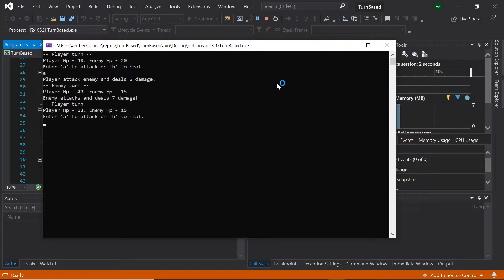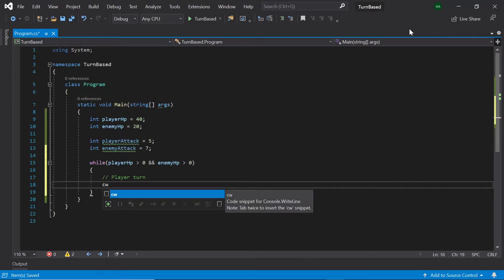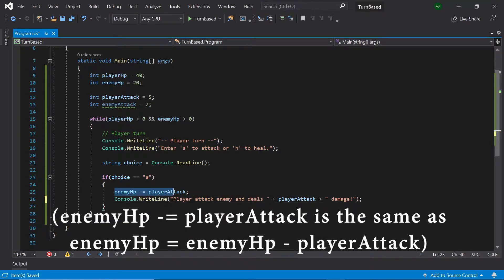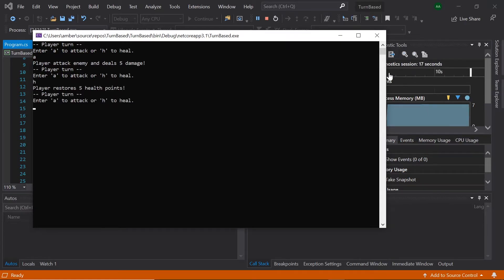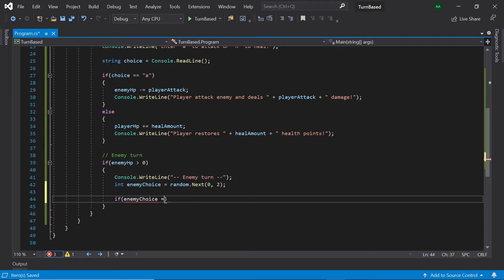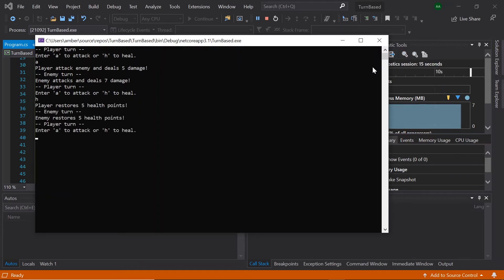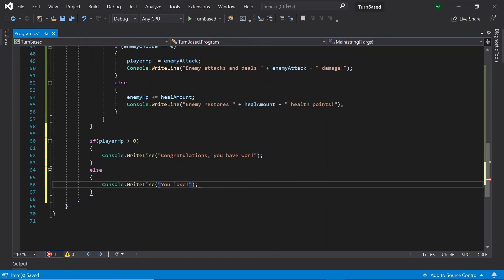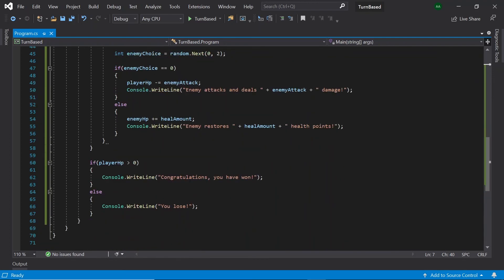Turn Based Combat Game - C# Beginner Project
In this tutorial, we'll be creating our very own turn based combat game within C#! The player and enemy will take turns to attack each other and the last fighter standing will be the winner!